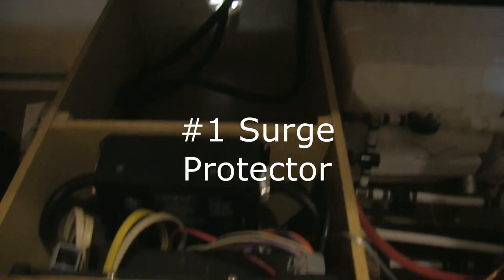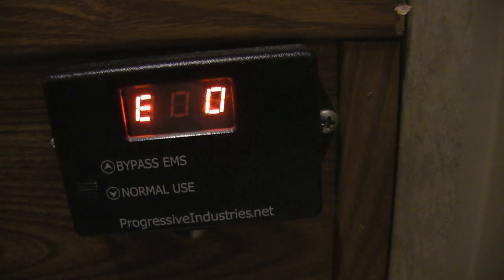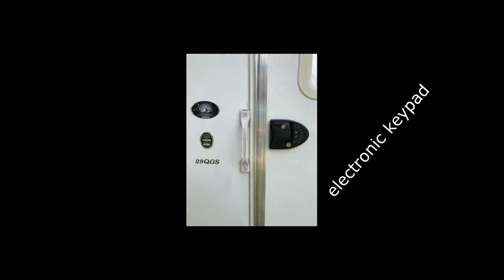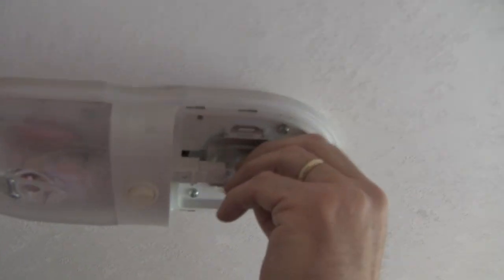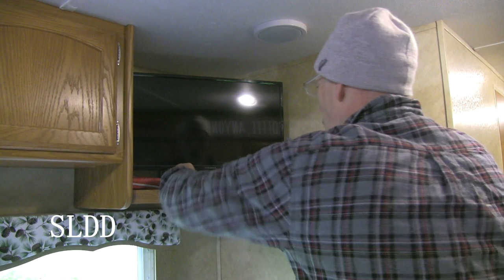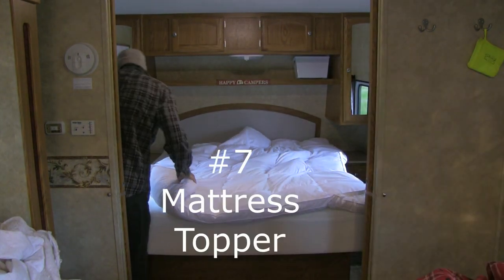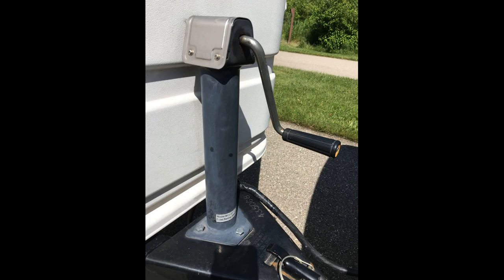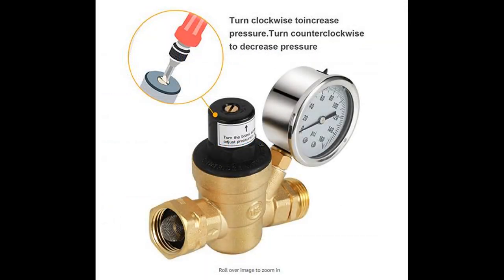Best Camper Gadgets & Upgrades: RVshare Outdoorsy rental tips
Best Camper Gadgets & Upgrades: RVshare  Outdoorsy  rental tips       We share 10 items that made our list for our 30 foot travel trailer that we rent on Rvshare. Whether you personally use your RV or if you rent your RV on RVshare or Outdoorsy this short video will escalate with interesting, useful and entertaining tips.

Backlit Keypad | Includes Protective Gasket, Screwdriver & 2 Keys
Rv Keyless Entry Door Lock | Rv Lock Keyless Entry | 100% Metal Rv Door Lock w/ 2 Key-fobs and Backlit Keypad | Includes Protective Gasket, Screwdriver & 2 Keys
Bulldog 500187 Black A-Frame Jack with Powered Drive
14.5" x 17.5" Electric Tongue Jack Cover, Large
Zinus Ultima Memory Foam Mattress, Short Queen, White
Hypoallergenic Down Alternative Bed Mattress Topper, Queen, 2" H
Progressive Industries HW30C 30Amp Hardwired EMS-HW30C RV Surge & Electrical Protector Black
Camco 20 Ft Sidewinder RV Sewer Hose Support
Camco RhinoEXTREME 15ft RV Sewer Hose Kit
White Manual Wall Soap Dispenser 20 oz (580ml)
Tri-Lynx Lynx Levelers - 10 Pack
RV Leveling Ramps Set of 2 Blocks, Yellow
Aqua-Soft Toilet Tissue for RV - 2-ply - (Pack of 4 rolls)
Shower Curtain 48X72 Inch Red Black Buffalo Check Plaid
Corelle Winter Frost White 16-PC Dinnerware Set
Rodent Repellent - Environmentally Friendly, Keeps Mice Out, 4 Scent Pouches